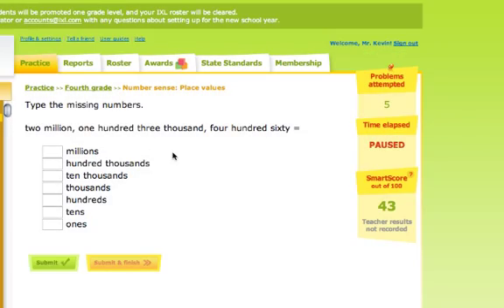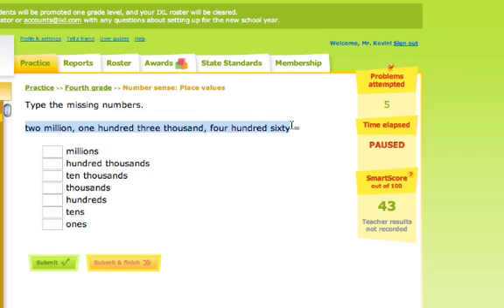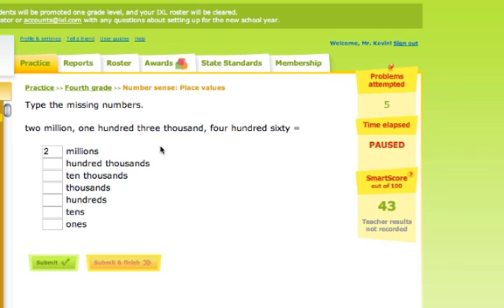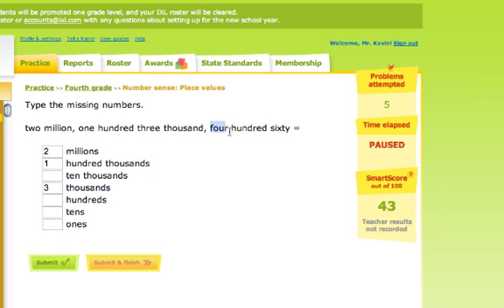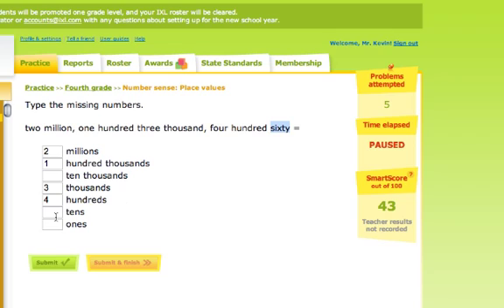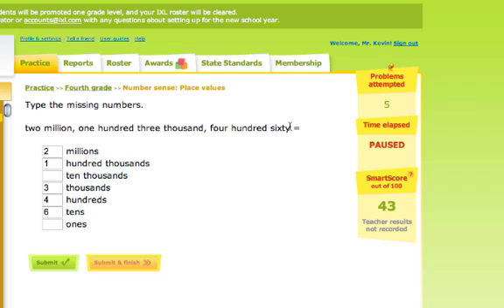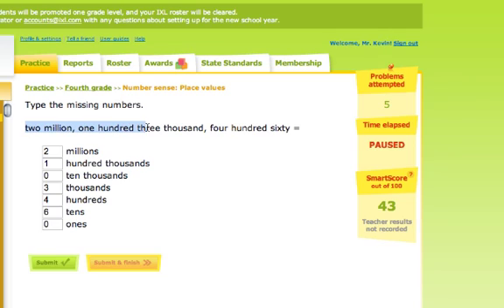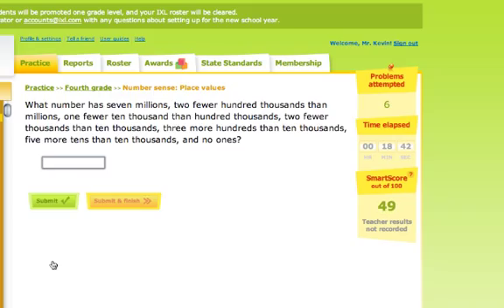IXL Help Video 4th Grade A.01 #3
IXL Help video for practice 4th Grade A.01. Place value. Match numbers to place values.